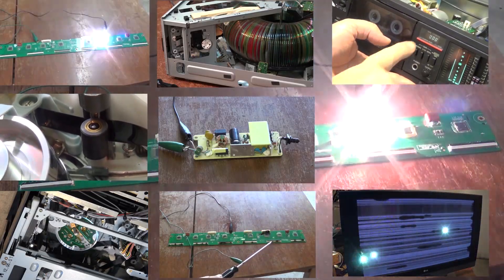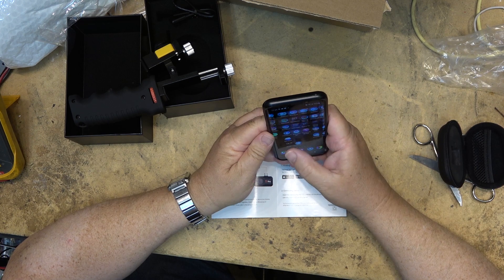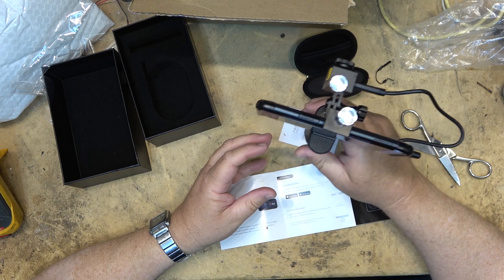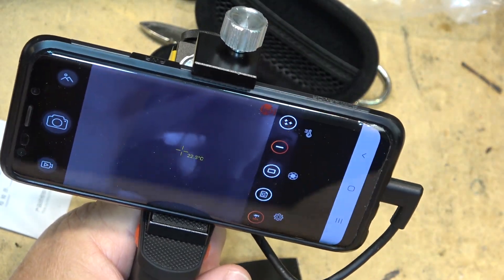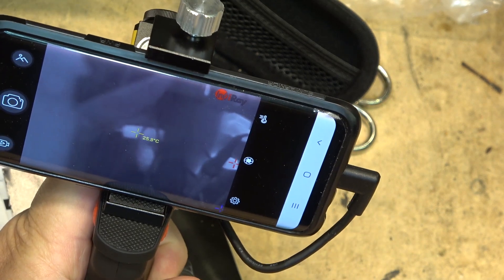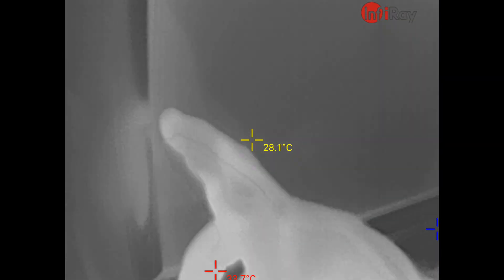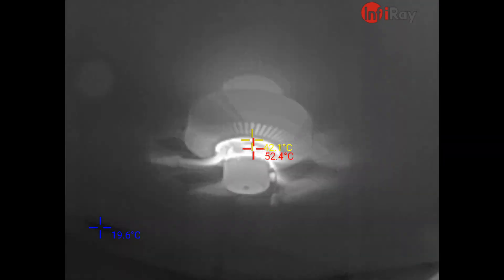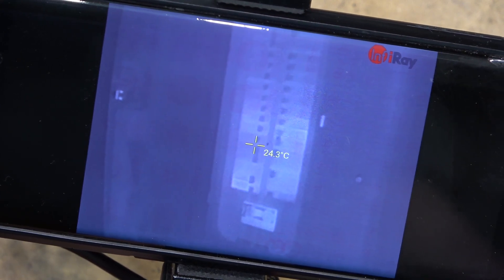InfiRay Thermal Imaging Camera unbox setup and demo with footage directly from camera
InfiRay T2S+:
Amazon US
Amazon CA
Amazon UK